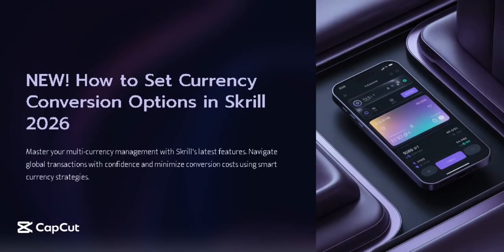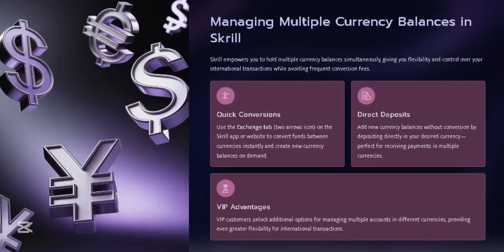NEW! How to Set Currency Conversion Options in Skrill 2026!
Learn how to change and control your currency conversion settings inside Skrill! 💱⚙️ This tutorial shows you exactly where to find the conversion options, how to disable auto-exchange, how to reduce unwanted fees, and how to choose the best rate for your transfers. Simple, clear, and perfect for anyone managing multiple currencies.